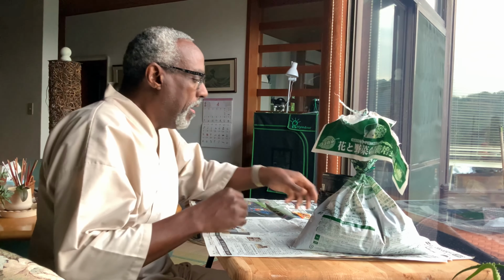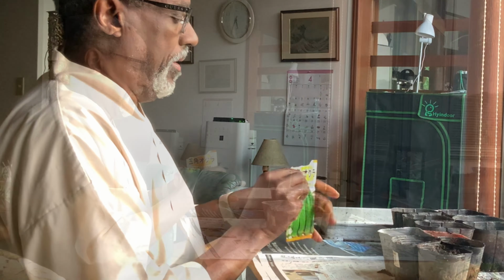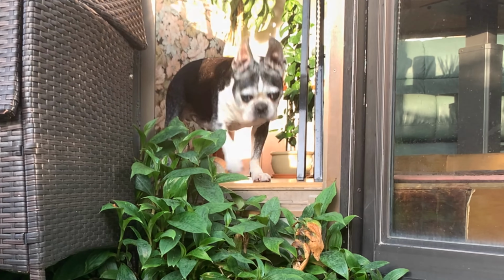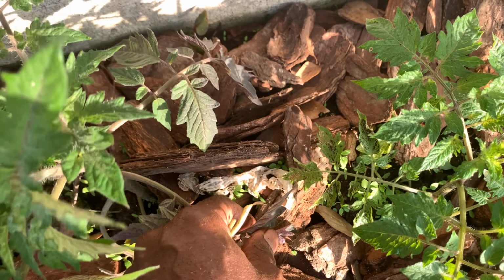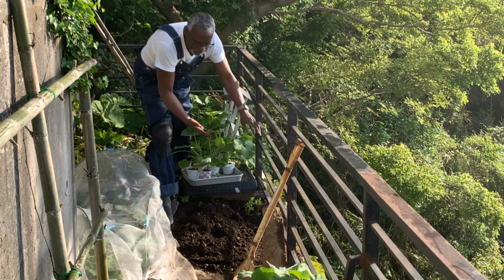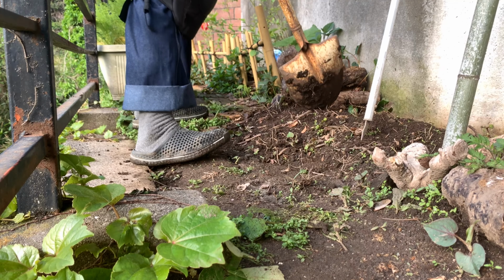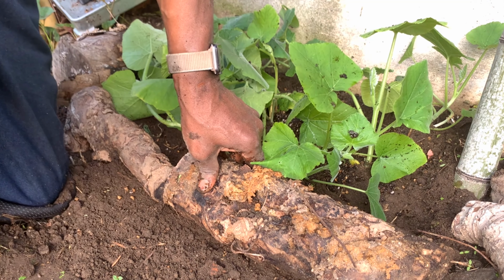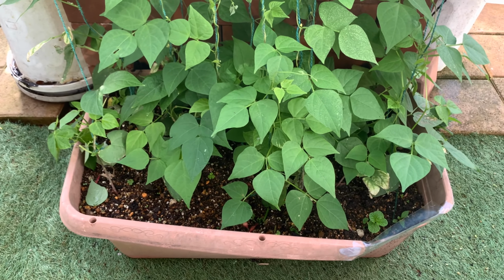Re-seeding＆More Planting the Lower Garden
I'm giving another try at growing the cucumber seeds. I may have put them out too early and they couldn't handle the cold rain. I've also seeded some okra for planting  in May. The low grow tunnel is almost empty now that the remainder of starts have been planted in the lower garden.

Jason,
Joe Kitchen
Joanne
Sam Valentine
Luke Daniel
RL White
Monique D.

Won't you join them in supporting me?